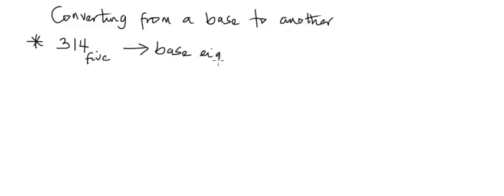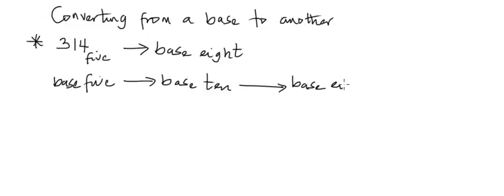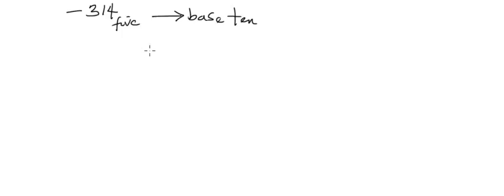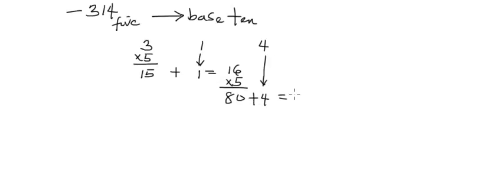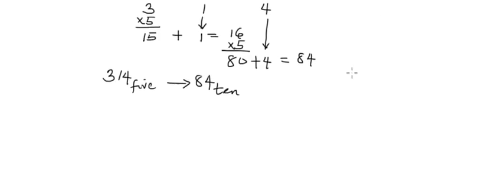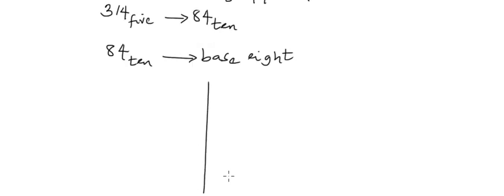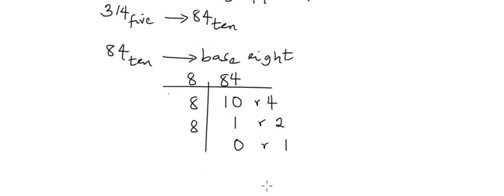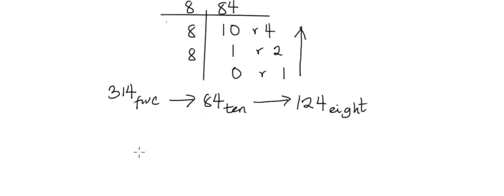conversion from a base to another